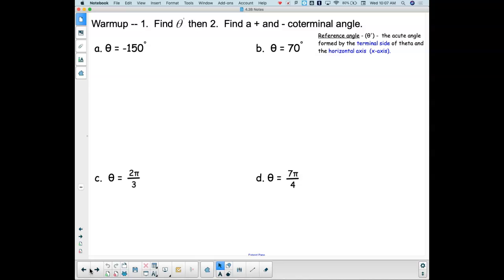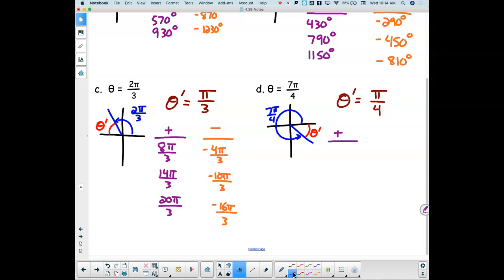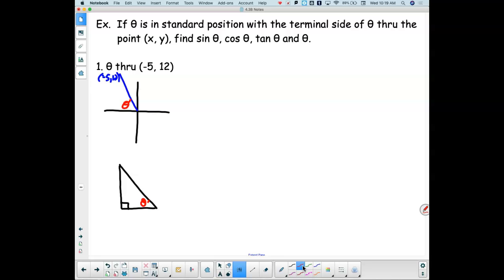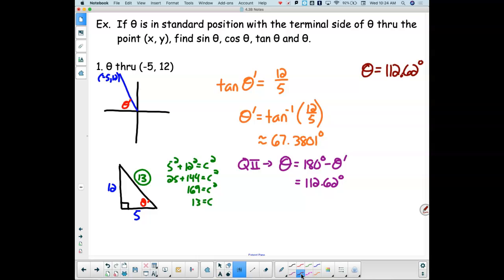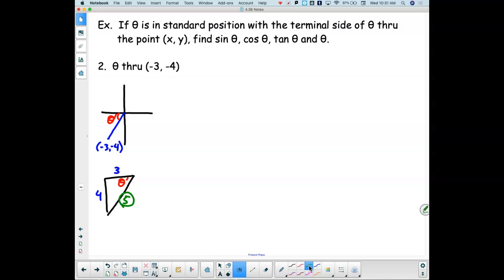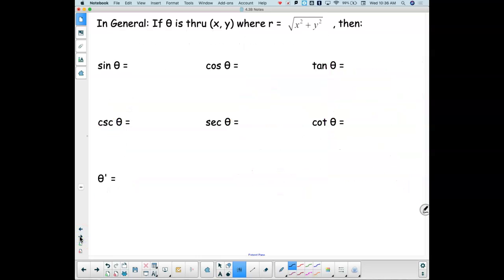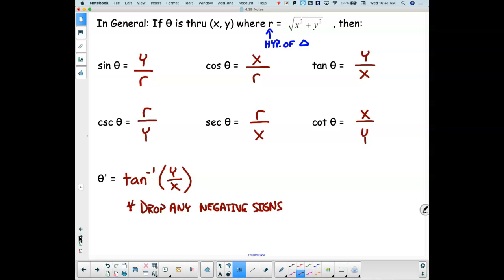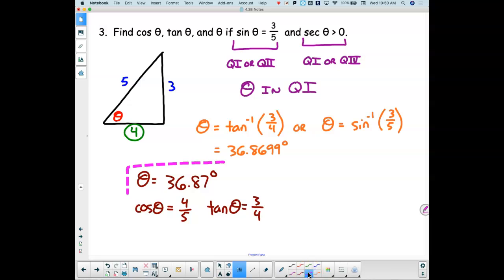W Dec. 11 - 4.3B Notes Day Two